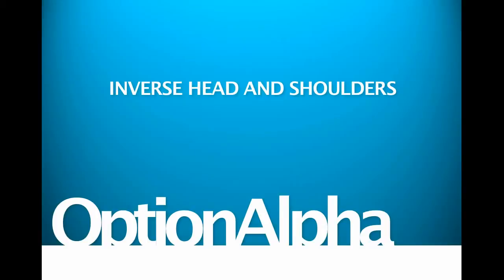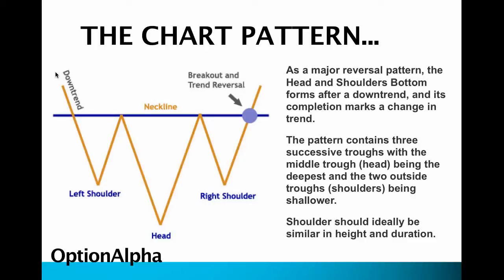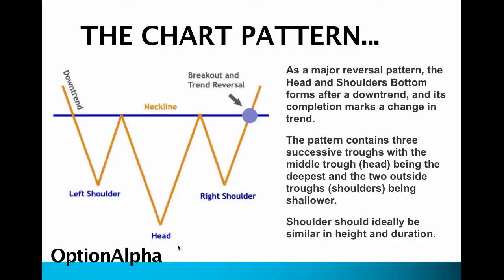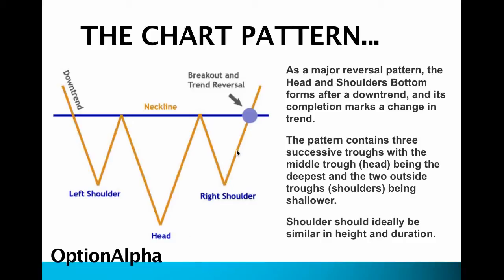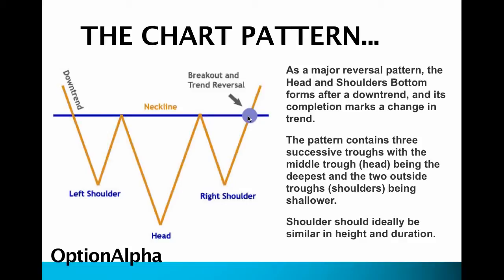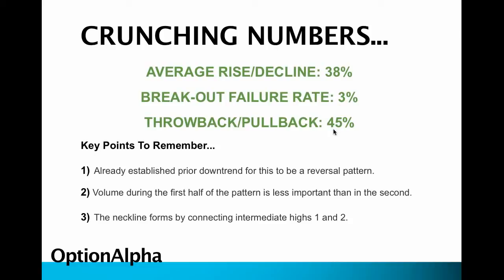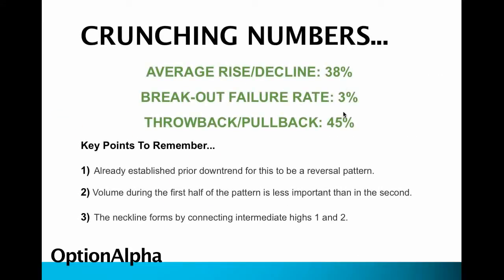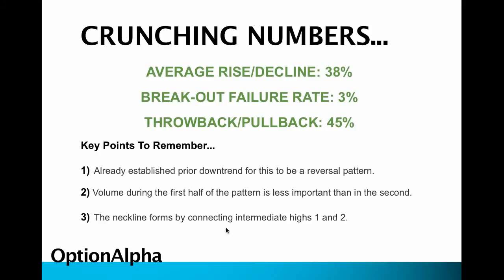How To Trade Inverse Head And Shoulders Chart Patterns